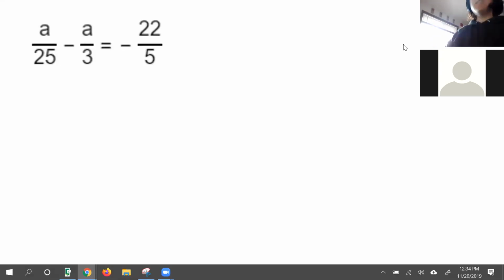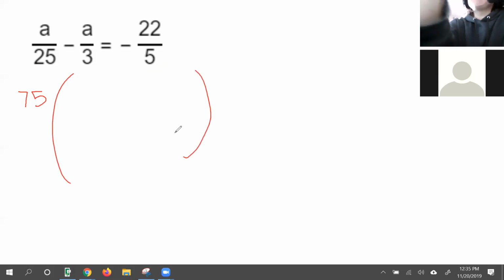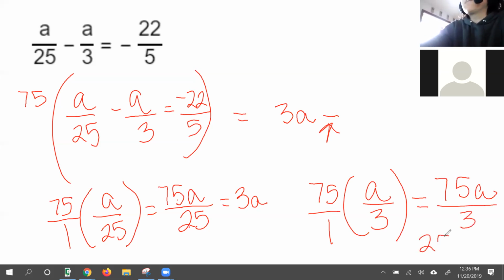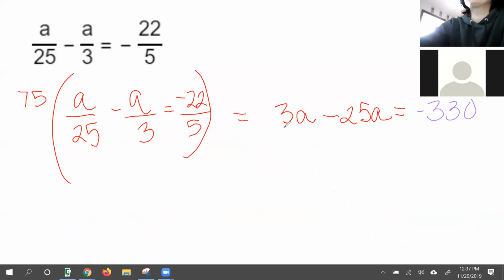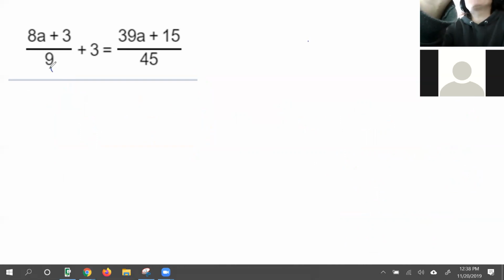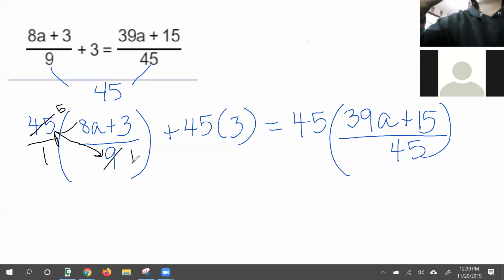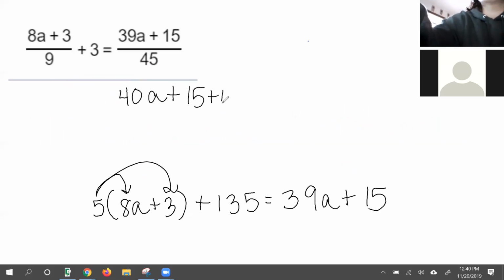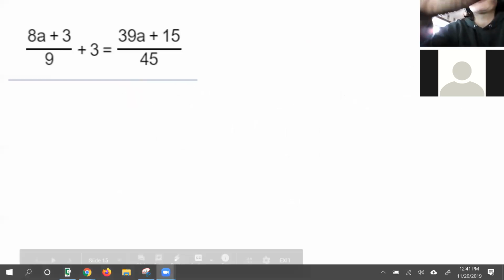11/20 LIVE Lesson Part 2 Algebra: Dega's Class